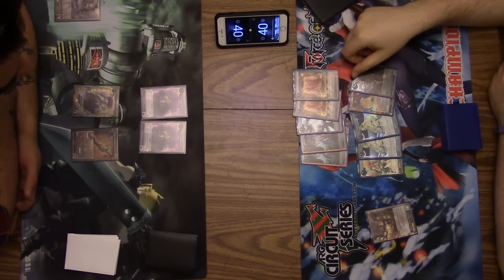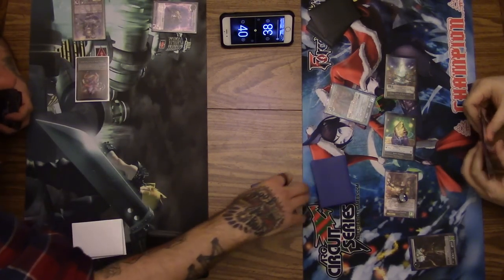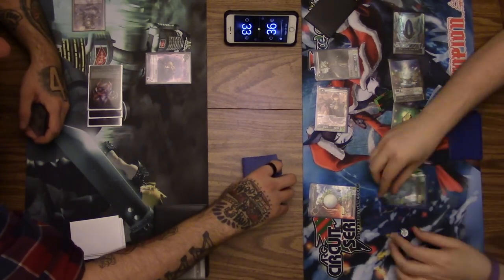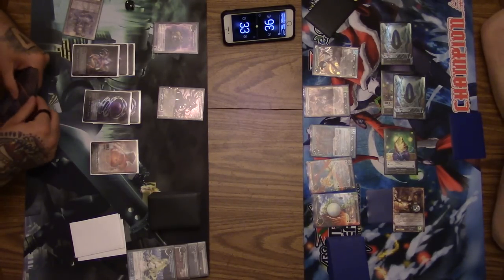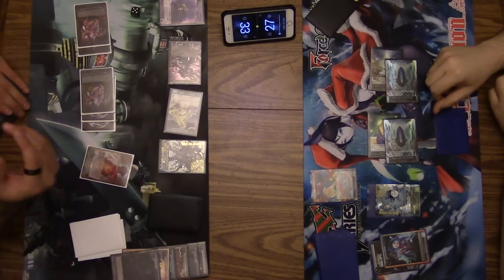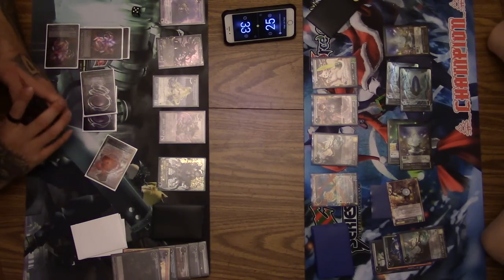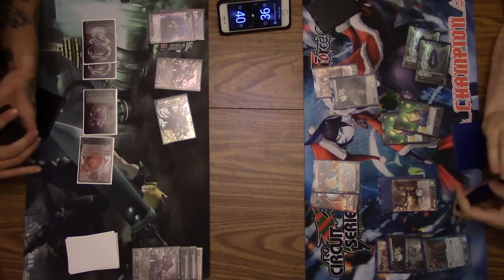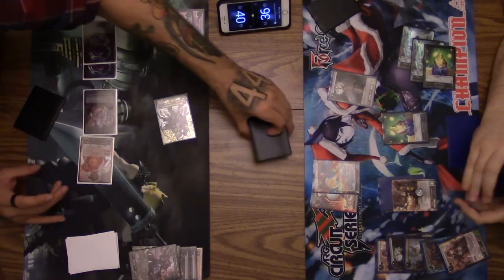Six Sages Gaming Duel Series - Dark Alice vs Alice's World Part 2! (Force of Will TCG)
Time for Part 2! Darryl and Chase show off some sideboard games in hopes Alice's World can find a way to stand a chance against the menace known as Dark Alice. Sideboarding cards were decided shortly before the video was made and was always strongly recommend adjusting the sideboard to YOUR local meta! Results will differ greatly!

Check out GamersGauntlet.net for all your Force of Will needs and more!